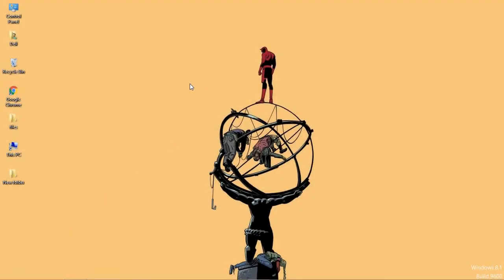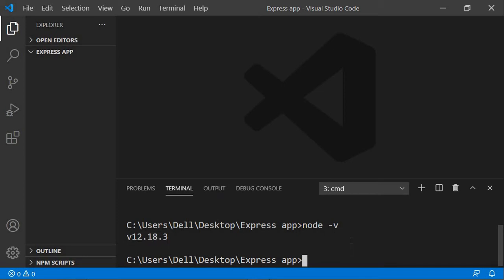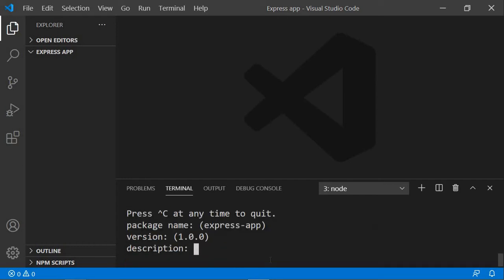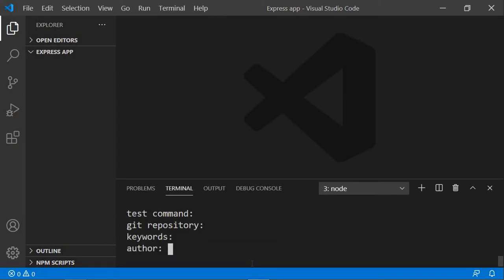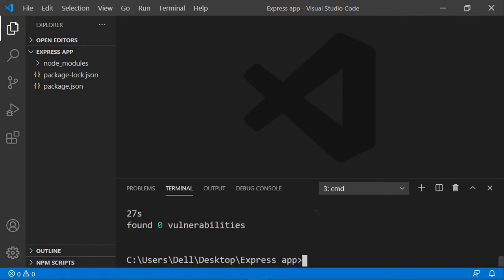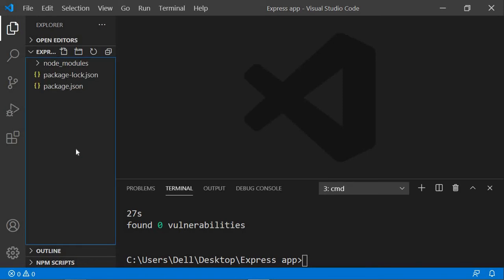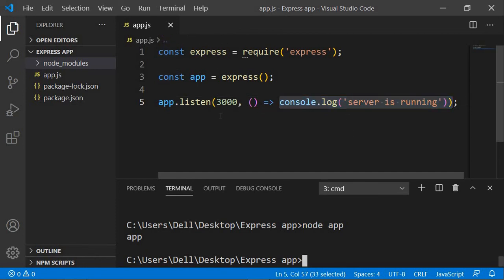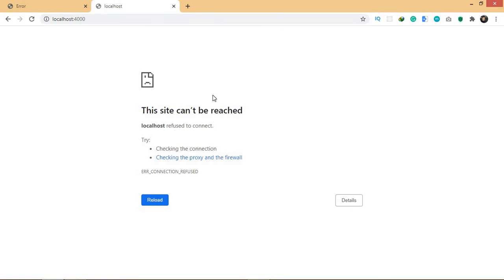Learn Express JS by building a Project (2023) - Part 2 Installing Express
However, in this video, we will learn how to install express js in your application and how to create a server for your application to run.